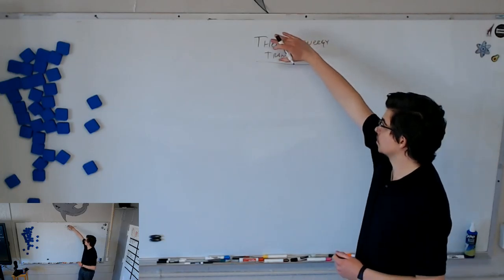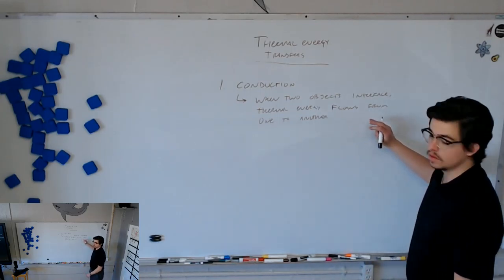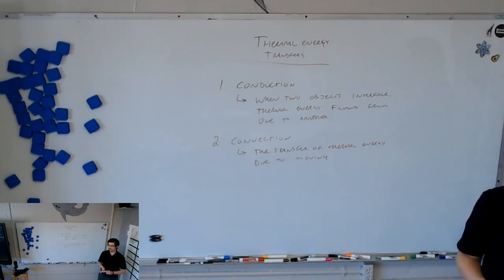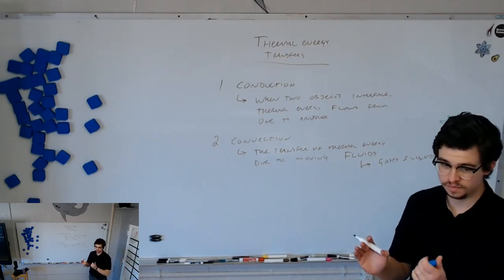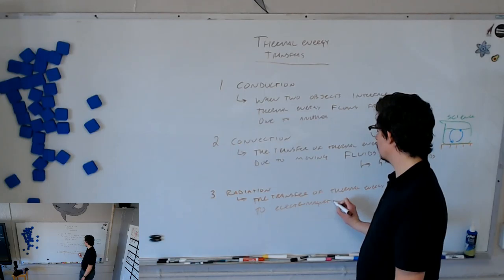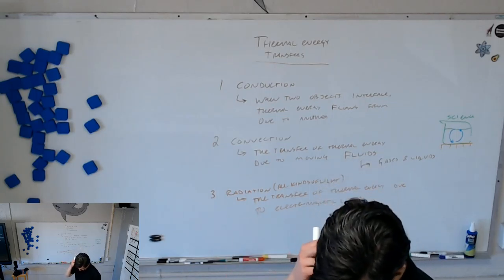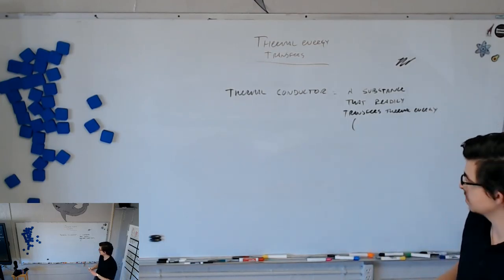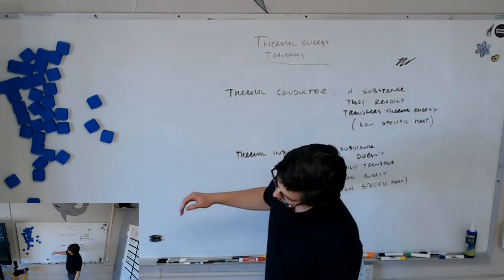Transfers of Thermal Energy - Physical Science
In which we discuss some specific ways thermal energy can be transferred and the differences between thermal conductors and insulators.